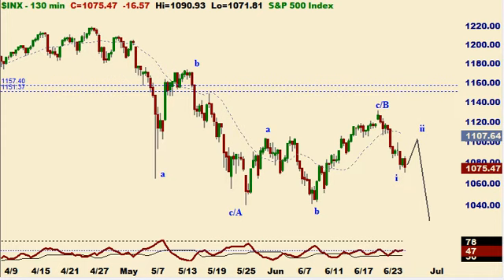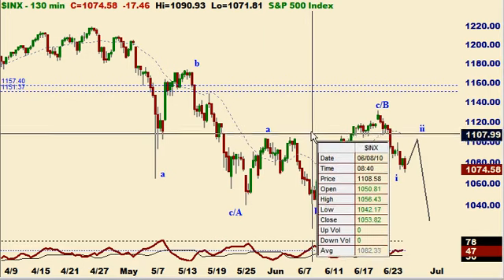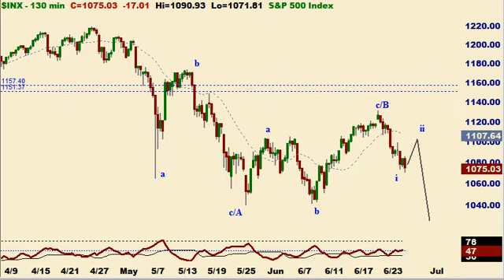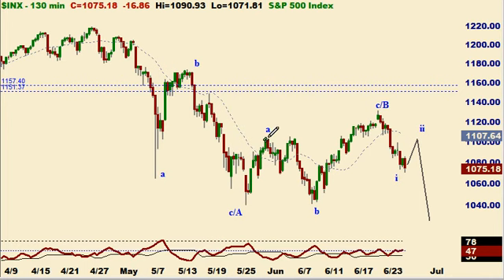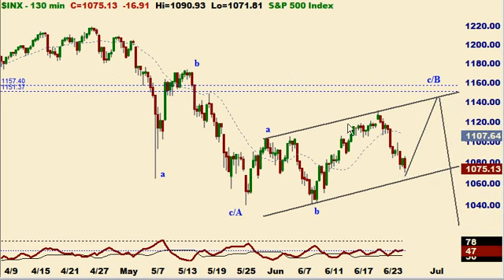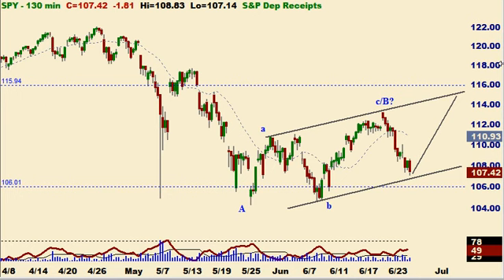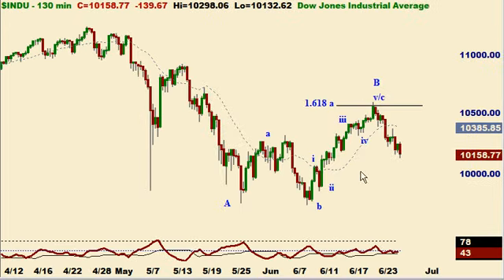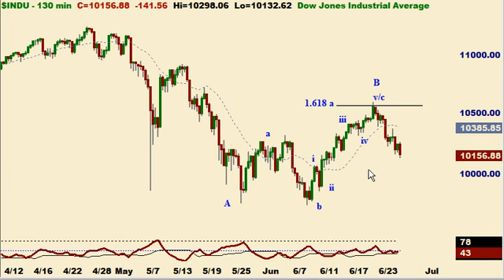Dow, S&P (INX), and NDX Elliott Wave and Technical Analysis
NOTICE: Futures traders can and do lose money. No claims are made that the information provided here will insure gains or prevent loses.

PLEASE NOTE THAT THERE IS AN INHERENT RISK OF LOSS ASSOCIATED WITH TRADING FUTURES AND OPTIONS CONTRACTS, EVEN WHEN USED FOR HEDGING PURPOSES.  PLEASE CAREFULLY CONSIDER YOUR FINANCIAL CONDITION BEFORE INVESTING IN FUTURES AND OPTIONS CONTRACTS.  FUTURES TRADING IS NOT SUITABLE FOR ALL INVESTORS.  NO CLAIMS ARE MADE THAT THE INFORMATION PROVIDED HERE WILL INSURE GAINS OR PREVENT LOSES.